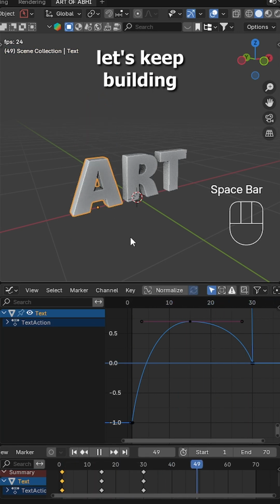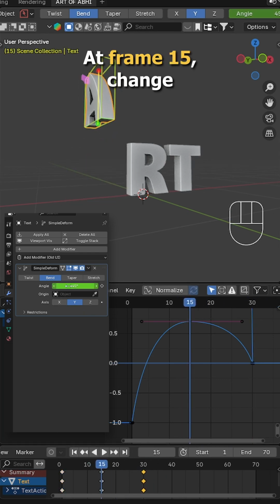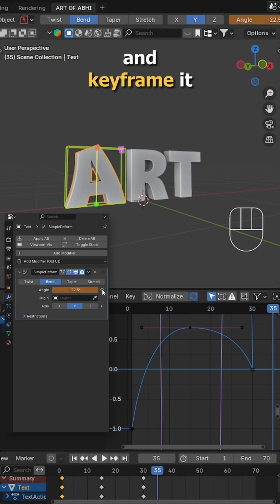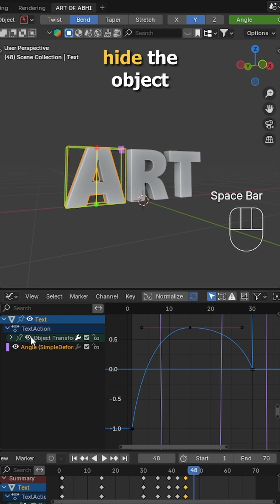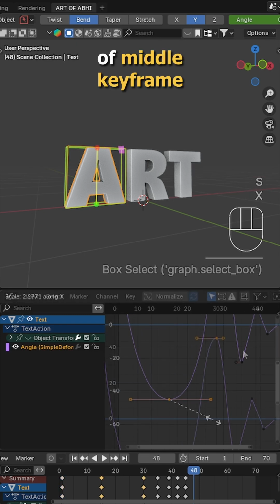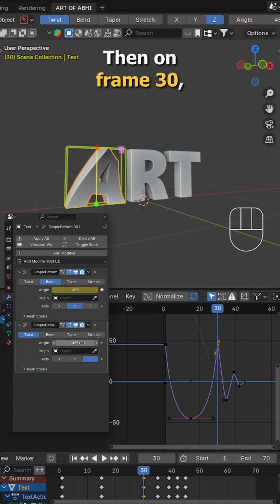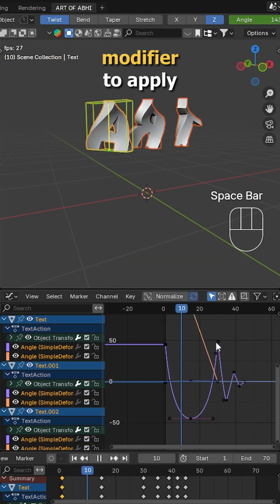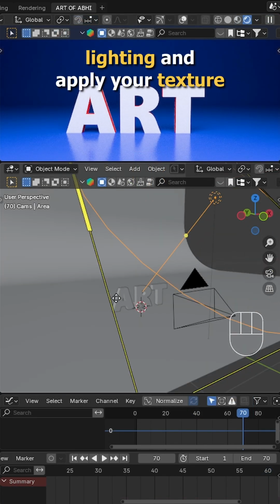Super Easy 3d text animation in Blender ( Part 2 )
In Part 2 of this Blender text animation series, we’ll take the basic bounce and spin animation further by adding stylized bend and twist effects using Simple Deform Modifiers.
We’ll also link animations, offset timing for variation, and finalize the full scene with a clean, professional loop.

✅ This is the final part of the full animation setup – Don’t forget to like and follow Art of Abhi for more creative Blender Shorts!